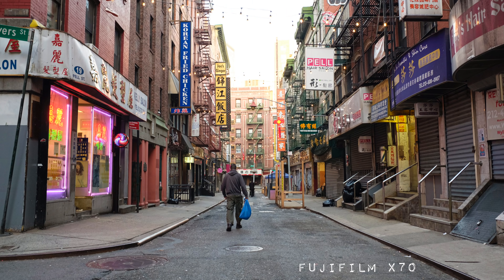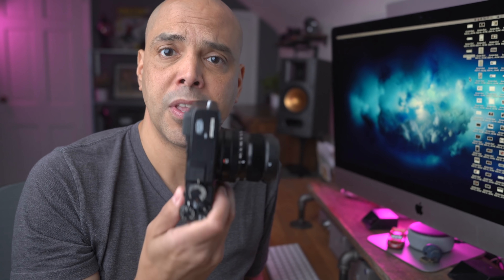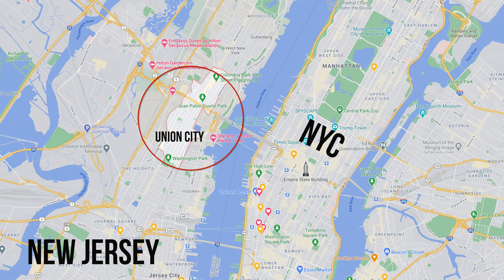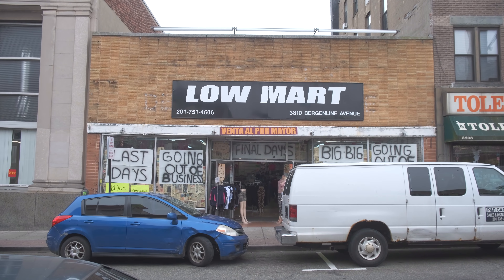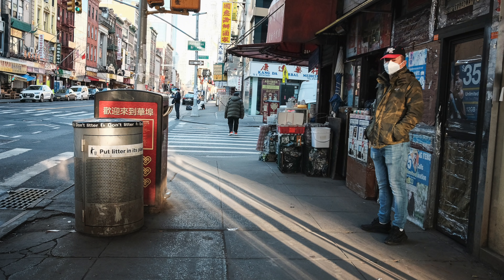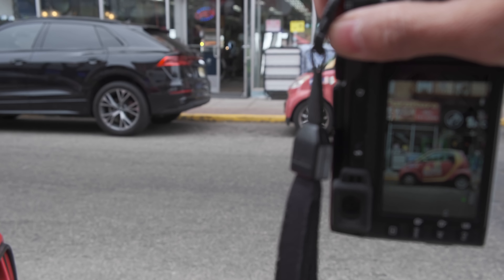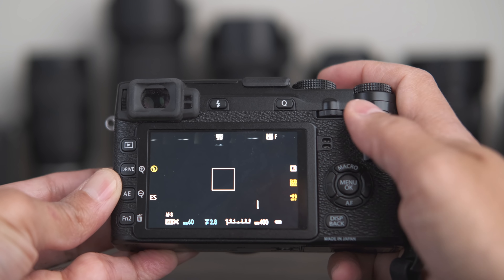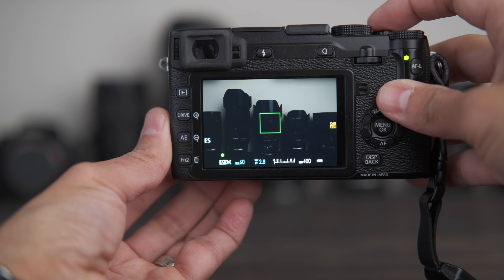All you really need...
Camera-wise, what do you actually need.  I grabbed the 2013 Fujifilm XE2 and went to capture the flavor of "La Bergenline."

All images were jpeg.  Pro Neg Hi.  Shadows +1

YouTube Gear
Camera I use for Youtube:

Learning!